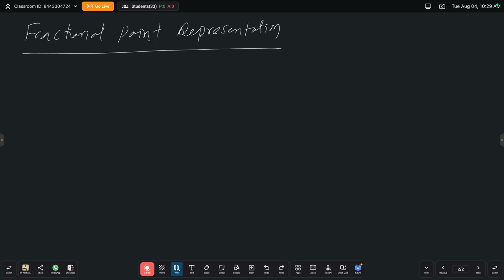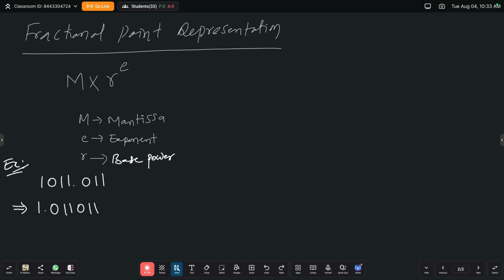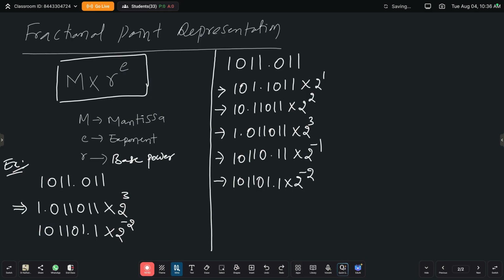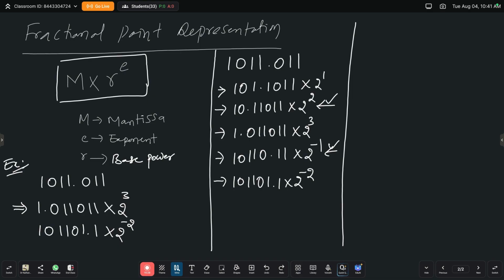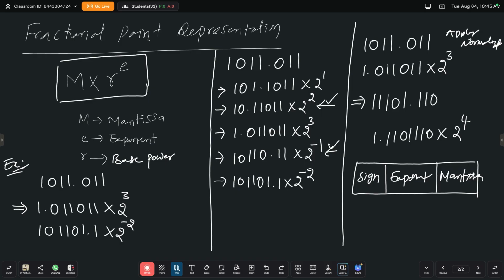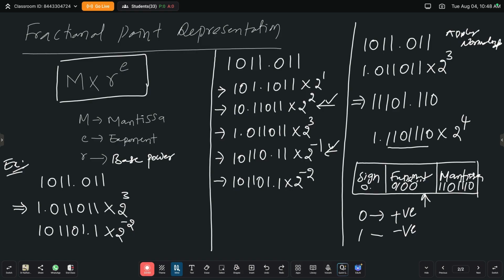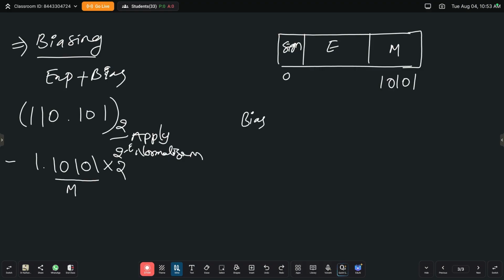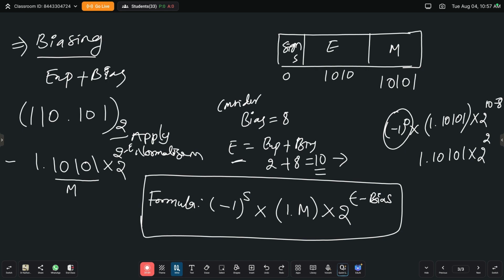Floating Point Representation | IEEE 754 Standard | Single & Double Precision | COA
Welcome to this lecture on Floating Point Representation, an essential topic in Computer Organization and Architecture (COA). In this video, you'll learn how real (decimal) numbers are represented in computer systems using the IEEE 754 Floating-Point Standard, including single-precision and double-precision formats.
Floating-point representation is fundamental to scientific computing, graphics, artificial intelligence, machine learning, numerical analysis, and digital signal processing. This topic is frequently asked in B.Tech examinations, GATE, competitive exams, placement interviews, and technical interviews.
In this video, you will learn:
Introduction to Floating Point Representation
Need for Floating Point Numbers
Limitations of Fixed-Point Representation
Scientific Notation
IEEE 754 Floating-Point Standard
Components of Floating Point Representation
Sign Bit
Exponent
Mantissa (Significand)
Single Precision (32-bit) Format
Double Precision (64-bit) Format
Floating Point Normalization
Floating Point Encoding and Decoding
Floating Point Arithmetic (Overview)
Rounding Errors and Precision
Overflow and Underflow
This lecture is ideal for:
Students preparing for Computer Organization and Architecture (COA) examinations
By the end of this lecture, you will understand the IEEE 754 floating-point representation, distinguish between single and double precision formats, represent decimal numbers in binary floating-point format, and analyze precision, rounding, overflow, and underflow in computer systems.